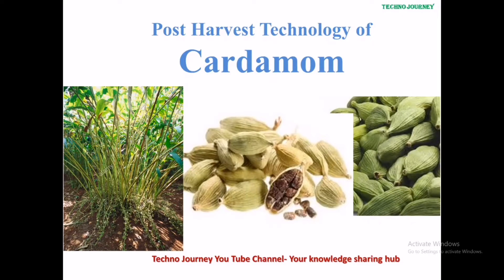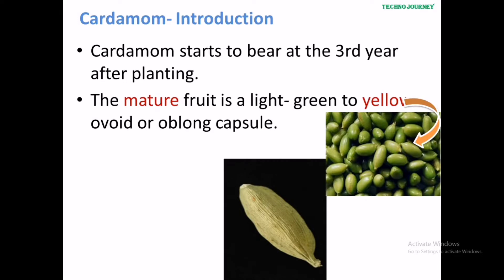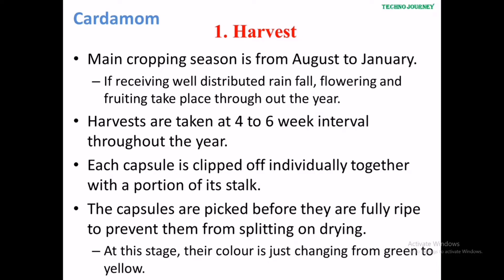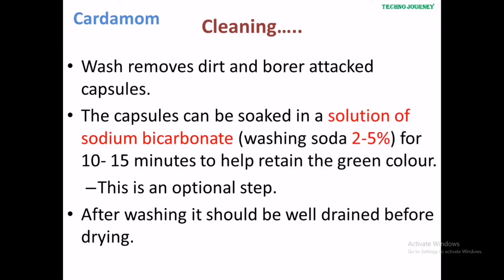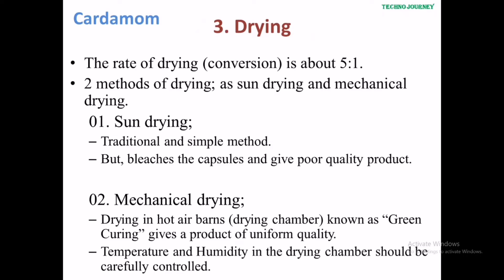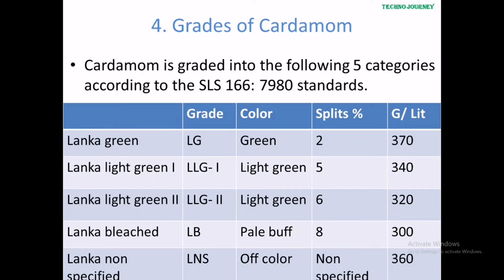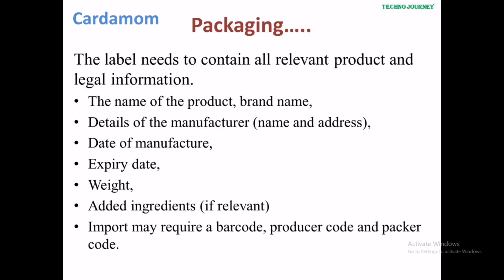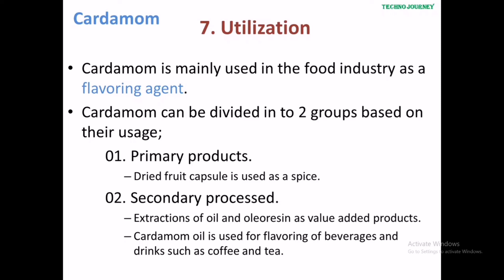Cardamom process. Post harvest technology of cardamom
Cardamom is the major type of species in the world. Cardamom process is the critical technique to get high quality products. Therefore, post harvest management of Cardamom is more important to get high quality products. Green colour cardamom capsule have a big demand by the community. Generally, harvesting, cleaning, drying, grading, packaging and storage are the critical steps of the post harvest process of cardamom.